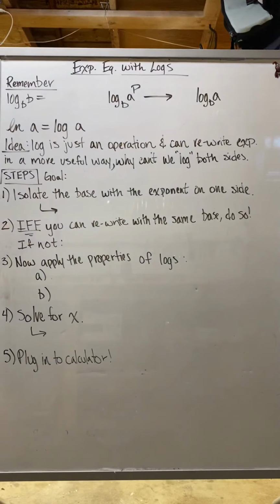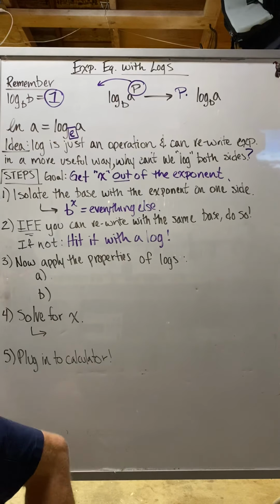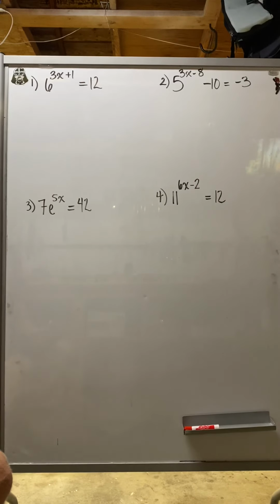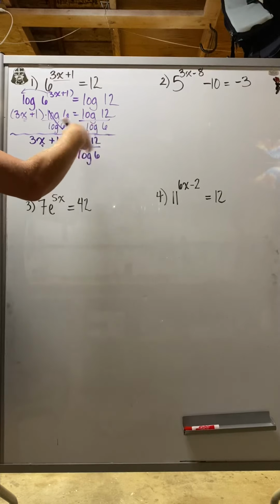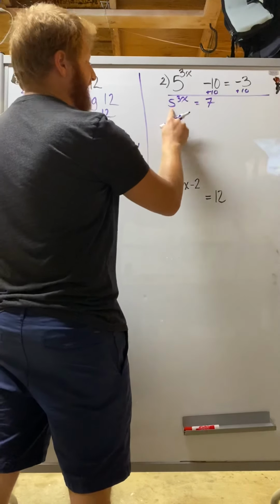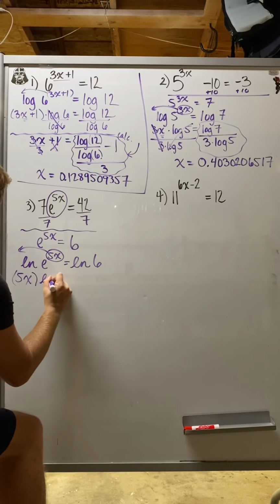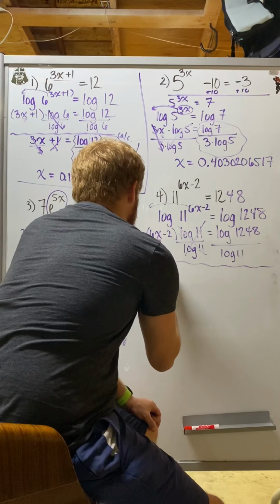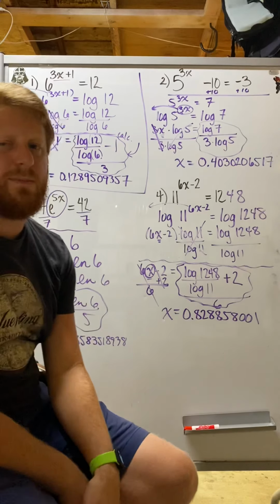Exponential equations with logarithms